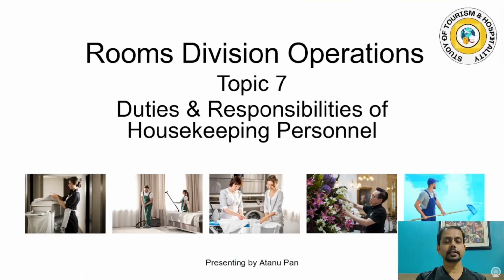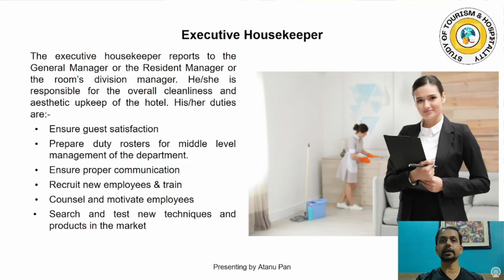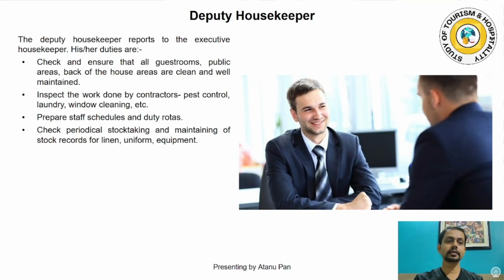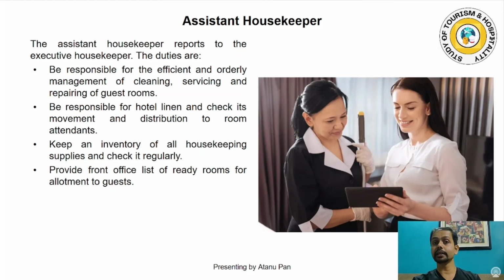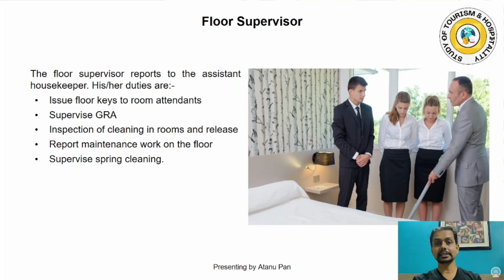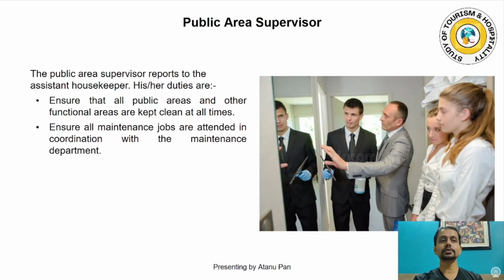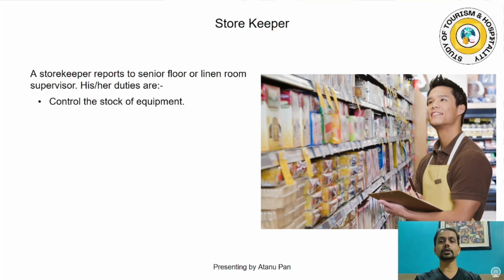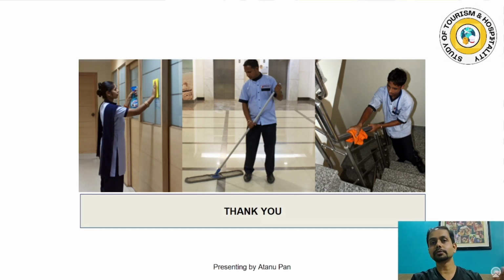Duties & Responsibilities of Housekeeping Personnel in the Hotel Housekeeping Department